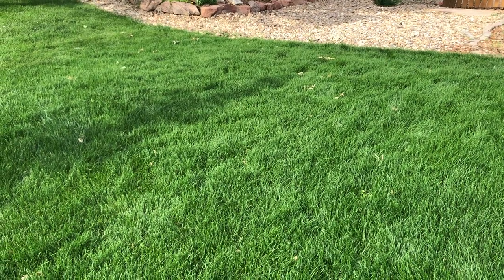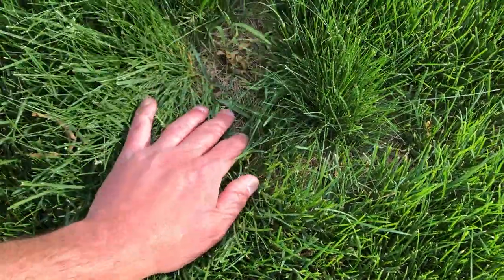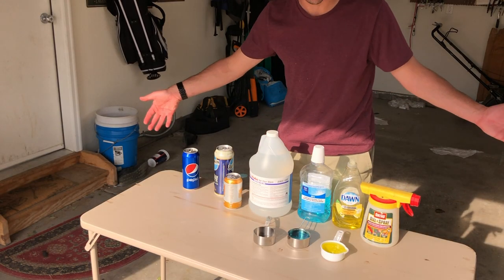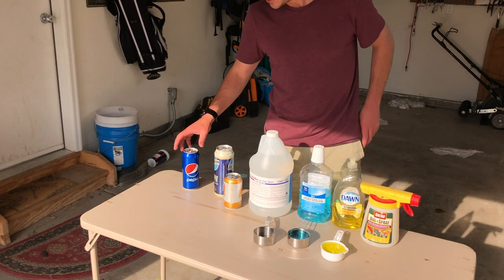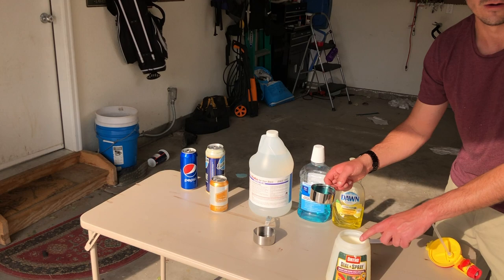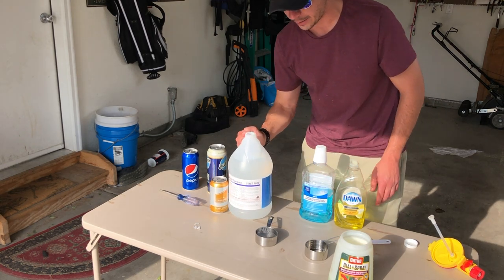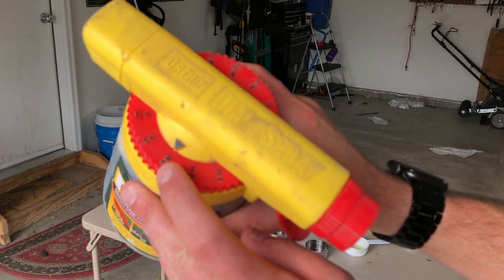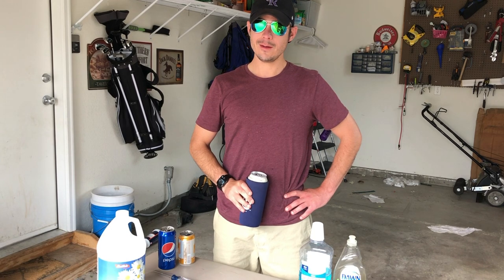Kill Sod Webworms with Homemade Lawn Tonic!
If you want to eliminate sod webworms from your yard, without using pesticides, then check out this homemade recipe for lawn tonic!

Lawn Tonic is a set of ingredients you can get from the house to give those sod webworms an eviction notice. Here's the recipe:

1 can cheap beer
1 can generic coke
1/2 cup of ammonia
1/2 cup of Dawn dishwashing soap
1/2 cup of mouthwash

Combine all ingredients into a hose end sprayer and set to 3 oz to achieve 3 oz per gallon of water.

Here's another way to eliminate sod webworms using Copenhagen